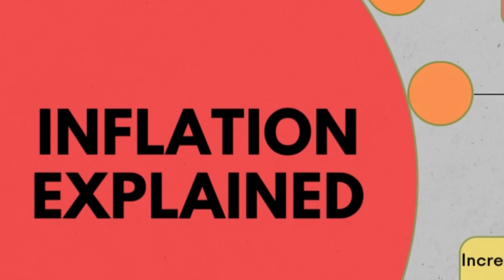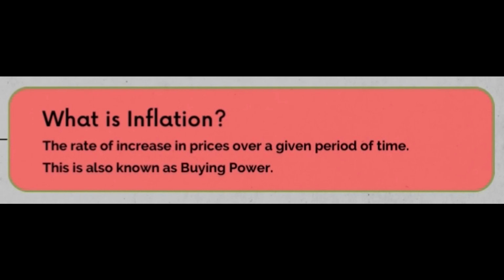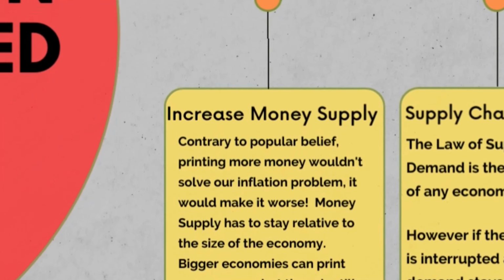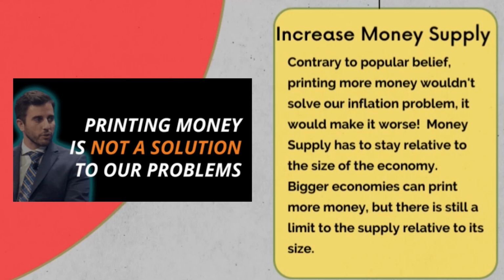The Ugly Truth About Inflation: What You Need to Know Now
We all know inflation sucks, but why does it happen and why does it suck when it does happen? In today's video we will discuss briefly what inflation is and some causes to inflation.